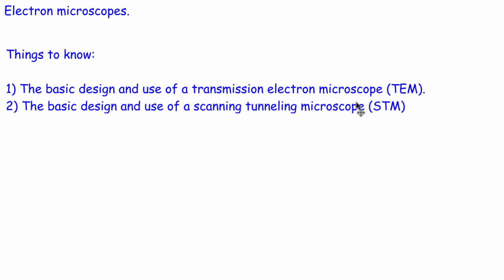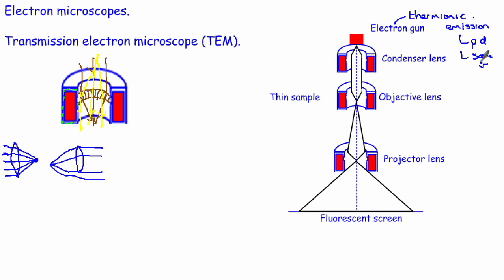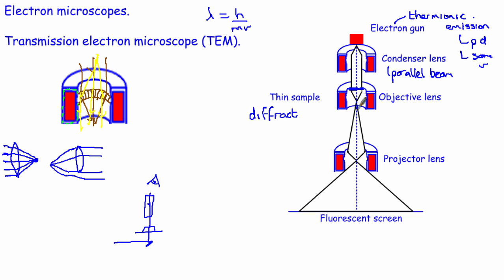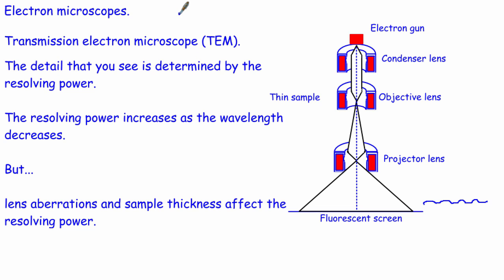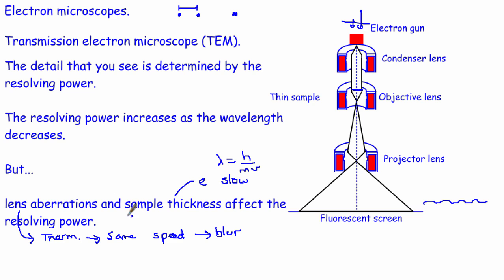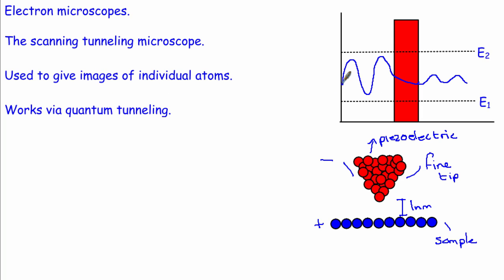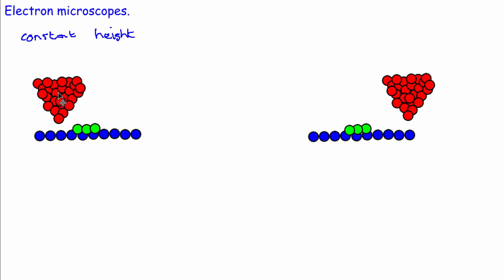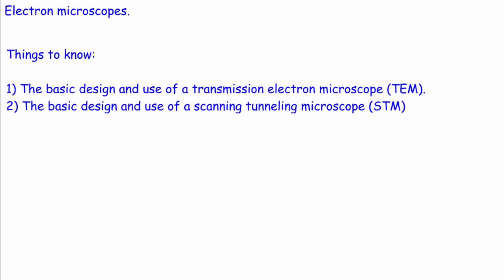9 - Electron microscopes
AQA A-level Physics revision for Electron microscopes